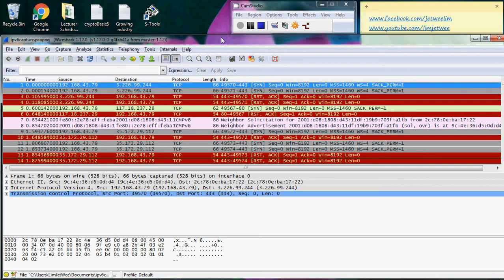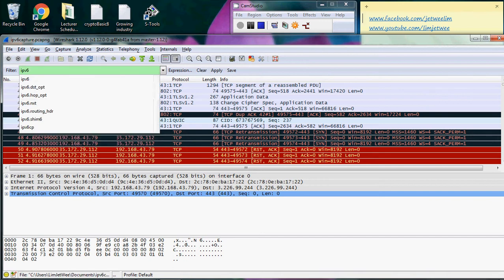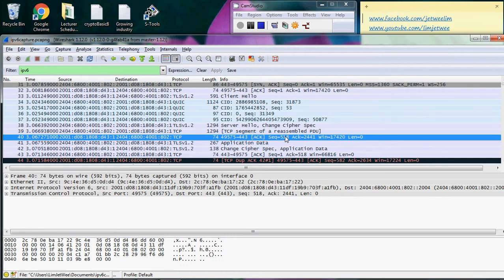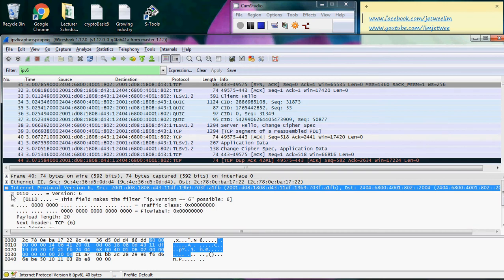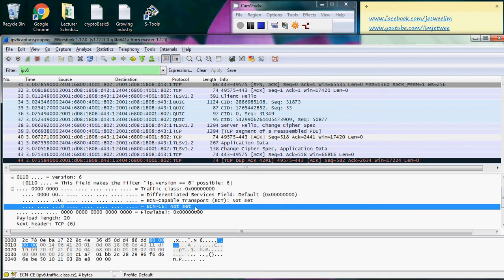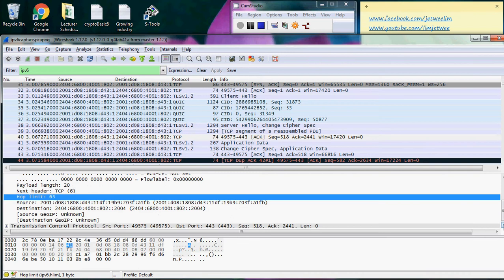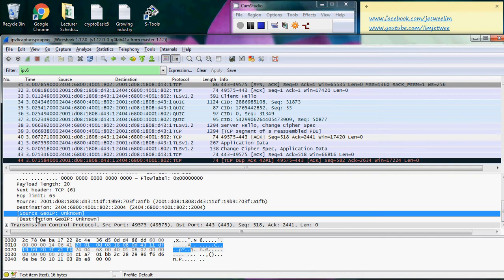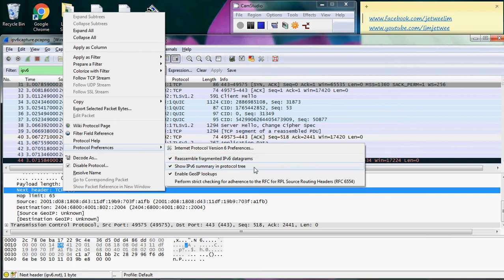WireShark - IPv6 Analysis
WireShark - IPv6 (Internet Protocol) Analysis